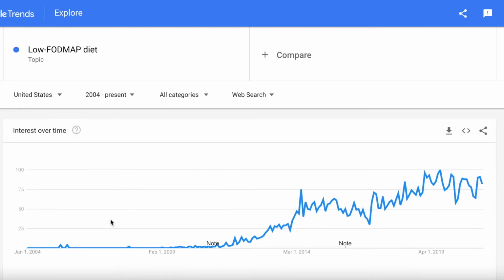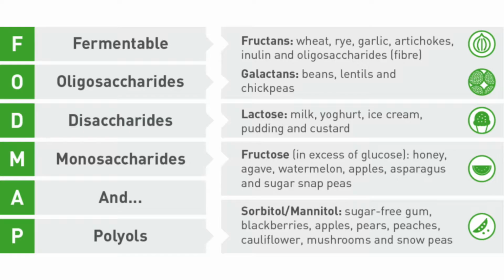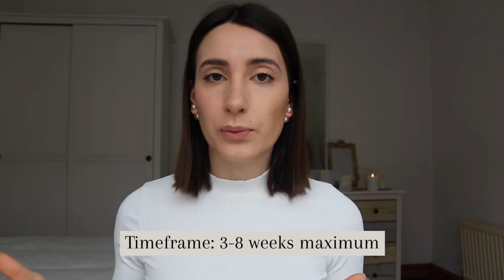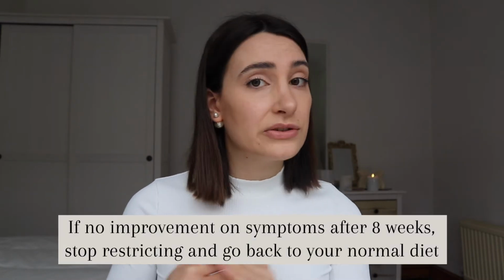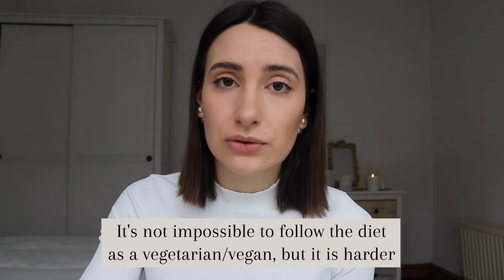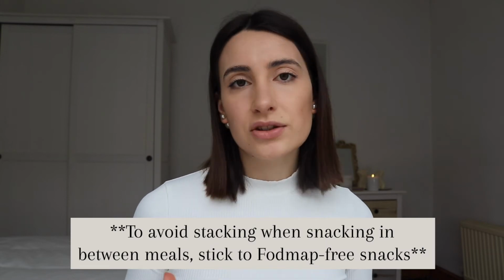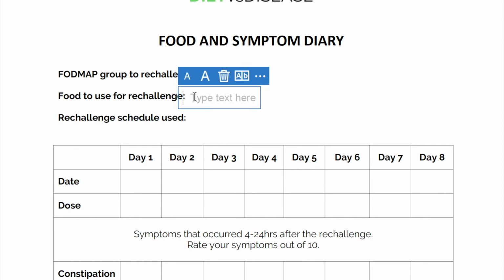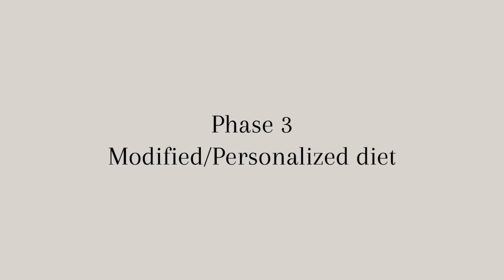How to Follow the Low FODMAP Diet simplified (+tips!) | Everything you need to know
Looking to start the Low FODMAP Diet to fix your IBS symptoms but not sure how to? I got'chu. I poured everything I learned from my Low FODMAP diet experience into this simplified video and I'm sure 99% of your doubts will be answered. This has exactly everything you need to know in order to follow the Low FODMAP diet, plus some tips and resources (linked below).

++ Used in the video:
Concealer: Tarte

++ Filming equipment:
Ring light

++ Timestamps:
00:00 Intro and Disclaimer
01:25 What are FODMAPs?
02:22 Before Starting + Food List
03:38 Phase 1: Elimination
05:14 Lactose & Gluten
06:12 Vegans/Vegetarians & Stacking
07:35 Phase 2: Reintroduction
10:43 Phase 3: Modified/Personalised Diet
11:50 Post-Diet Re-challenge
12:30 Outro